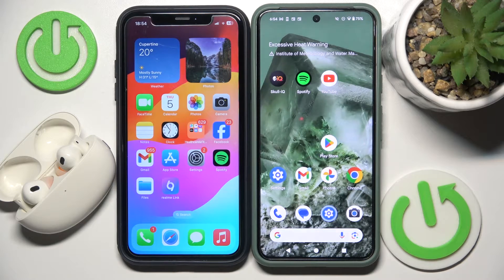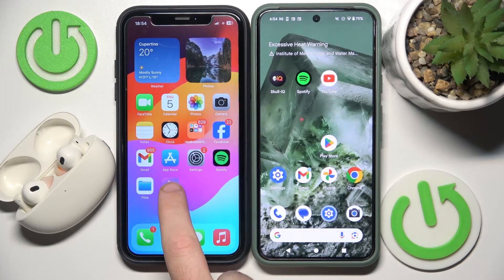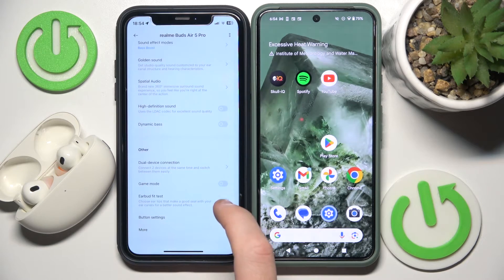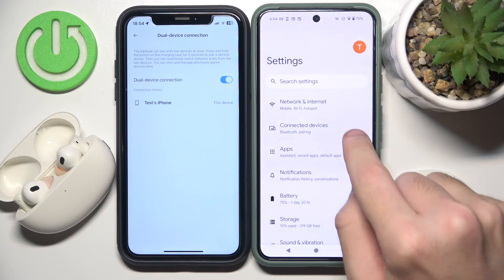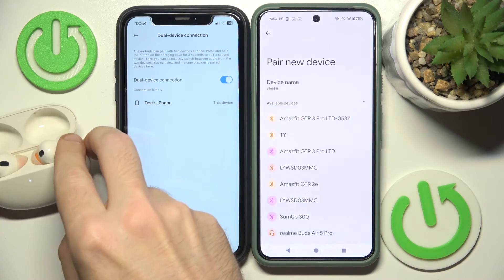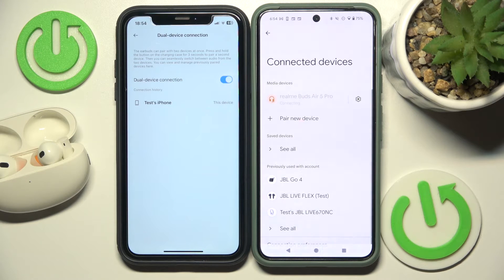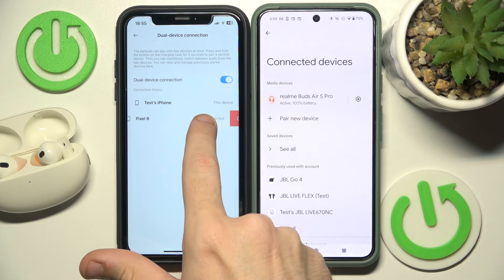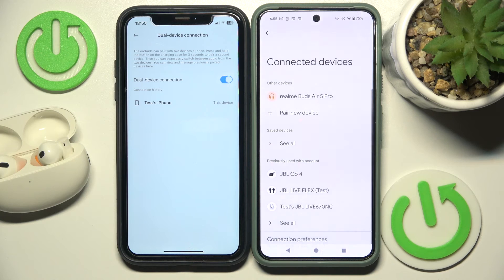How to Enable Dual Connection on Realme Buds Air 5 Pro | Simple Setup Guide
In this video, we’ll show you how to enable the dual connection feature on your Realme Buds Air 5 Pro. Dual connection allows you to connect your earbuds to two devices simultaneously, making it easier to switch between your phone, tablet, or other Bluetooth-enabled devices. Follow our simple setup guide to activate dual connection and enhance your multitasking experience.

How do I enable dual connection on Realme Buds Air 5 Pro?
What are the steps to connect my Realme Buds Air 5 Pro to two devices?
How can I set up dual connection on my Realme Buds Air 5 Pro earbuds?

Find out more tips about Realme Buds Air 5 Pro